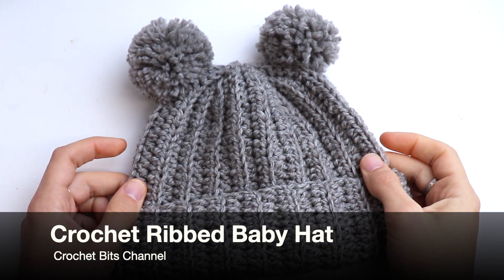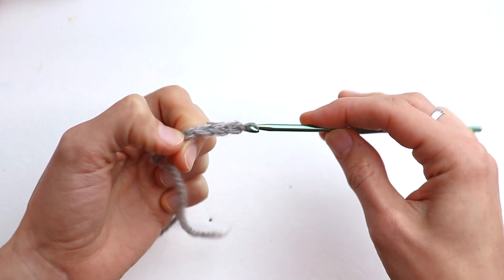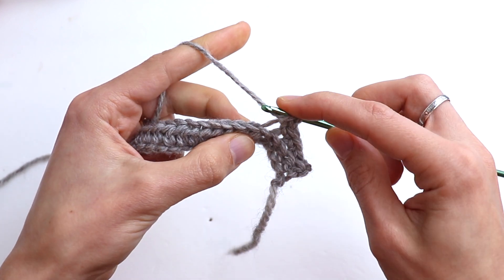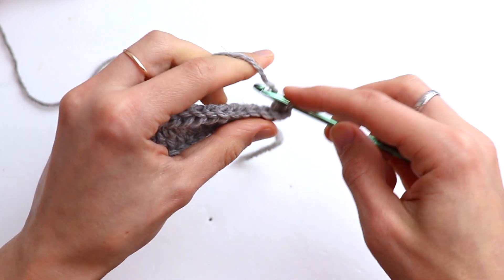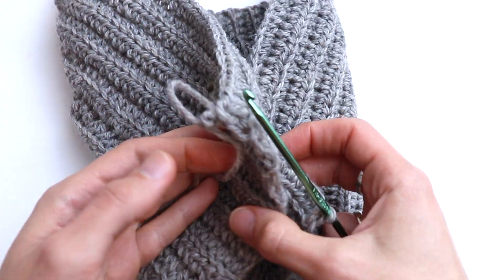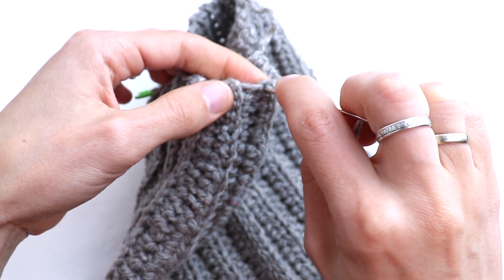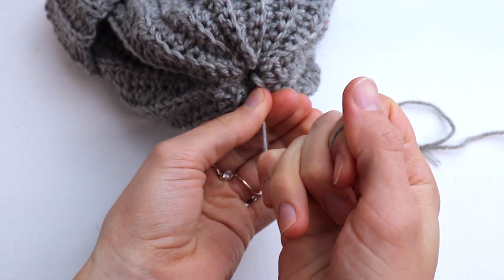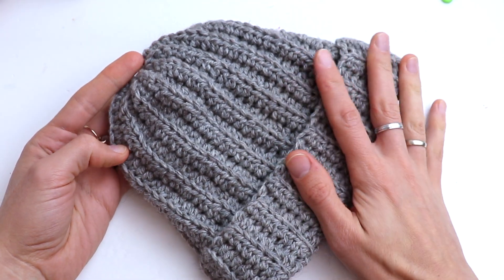Crochet Ribbed Baby Hat with Yarn Poms